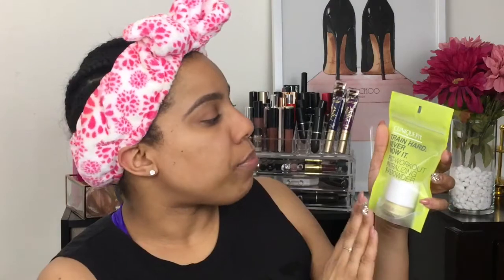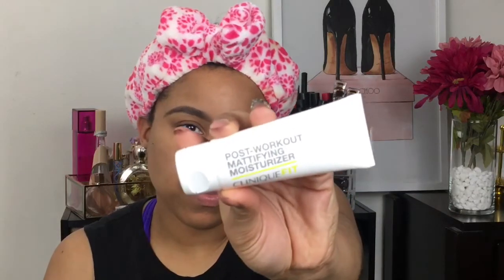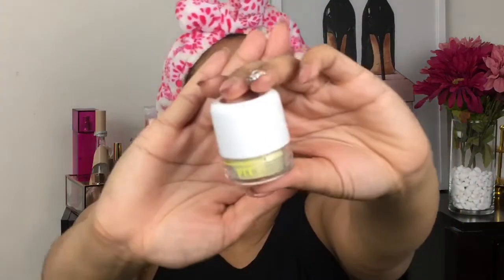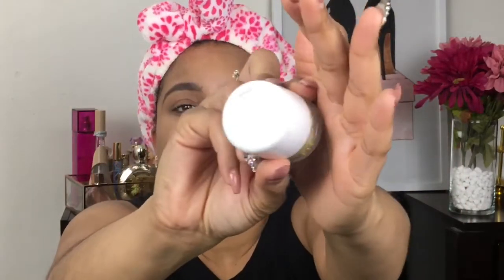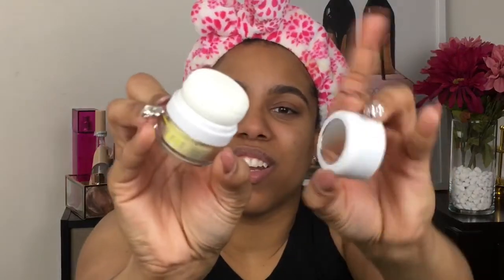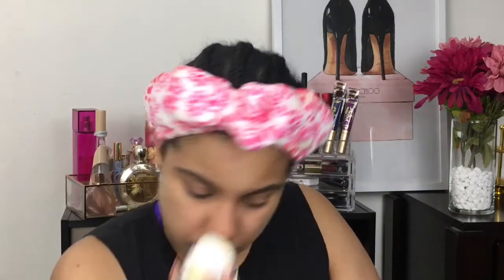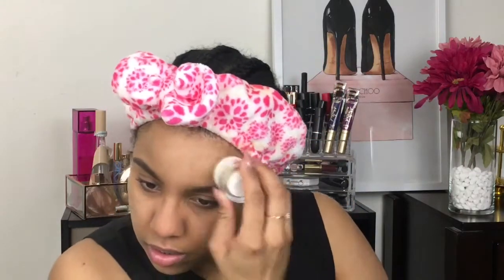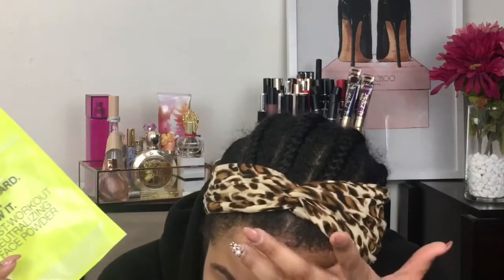NEW! CliniqueFIT Workout Makeup Wear Test| LaMonica's Lab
Hey guys! I know we all talk about New Years resolutions of getting healthy and fit, but there is nothing wrong with slaying while doing so. In this video I test the NEW Cliniquefit makeup products. I tested them by demonstrating how to apply them and going to gym to see if they really are sweat proof and humidity proof. The packaging is super cute. Now that I am back into my working out regimen, I thought these products would be perfect to try. If you tried these products or thought about trying them, I hope I helped by creating this video and you enjoyed it.

CliniqueFIT

-Moisturizing Primer
-Mascara
-Face powder